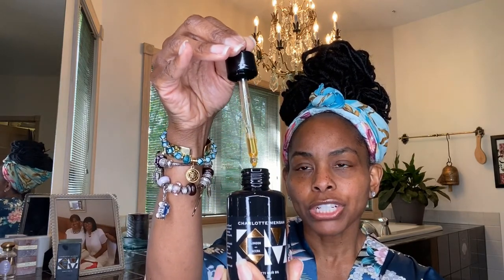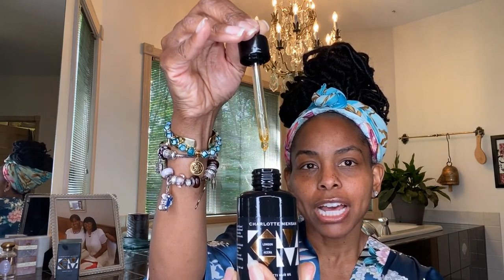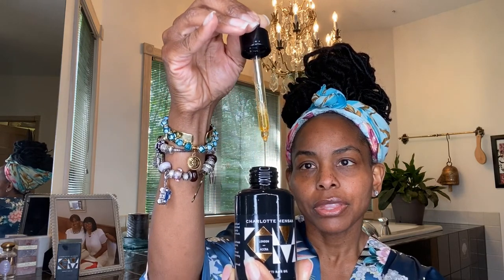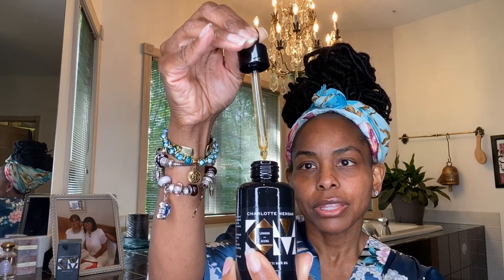BEST KEPT HAIR SECRET FOR NATURAL HAIR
Review of Charlotte Mensah Manketti Hair Oil.  One of the best kept hair secrets! Manketti Oil also known as Mongongo Oil comes from the nut from Mongongo trees which are found in Southern Africa.  A wonderful smelling oil which is super nutritious for the hair and skin.